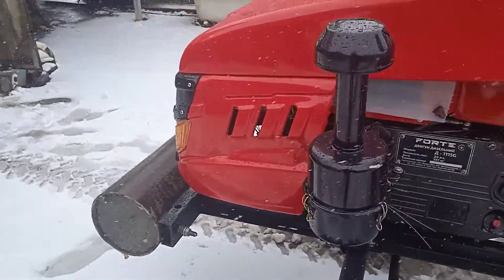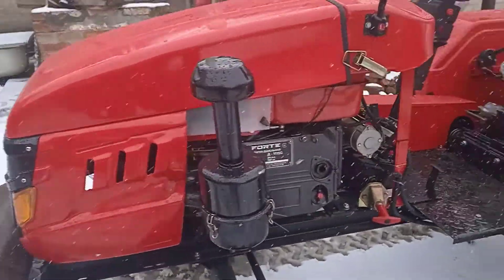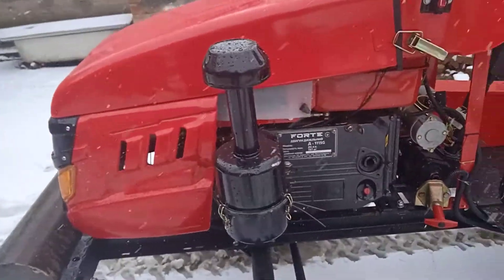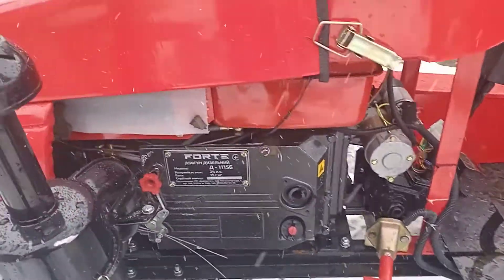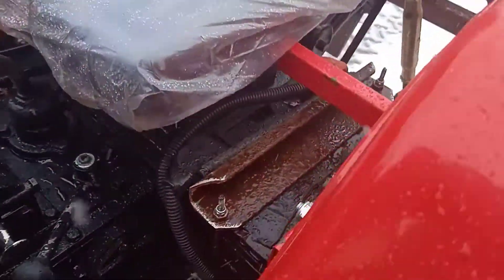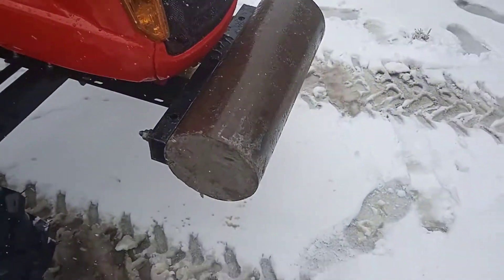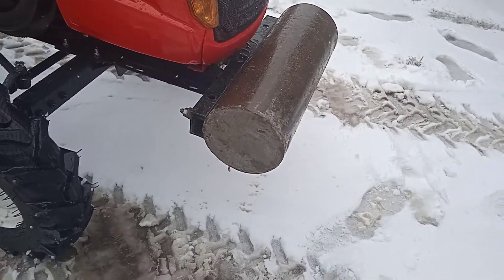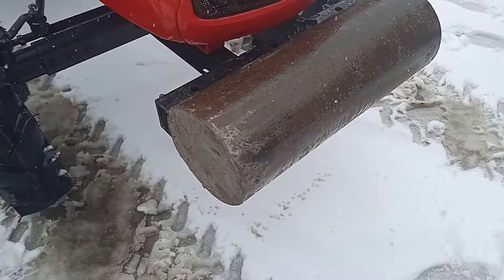краткий обзор минитрактора ЗУБР ФОРТЕ 240.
пока жду токарку решил покататься, все равно нужно наматывать моточасы.